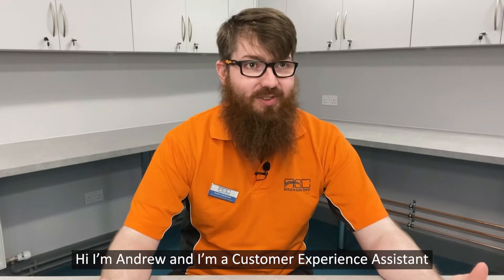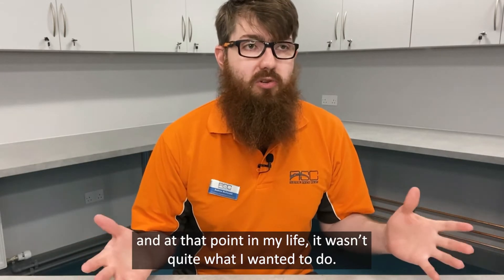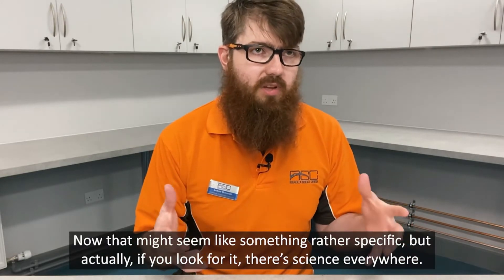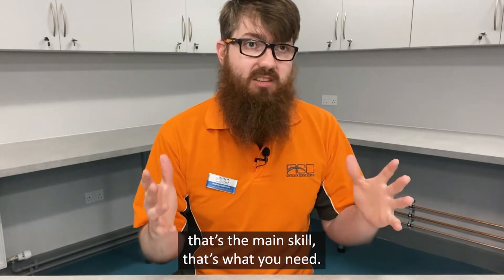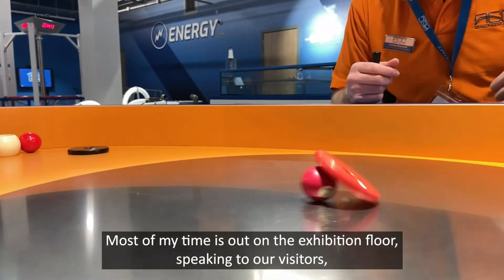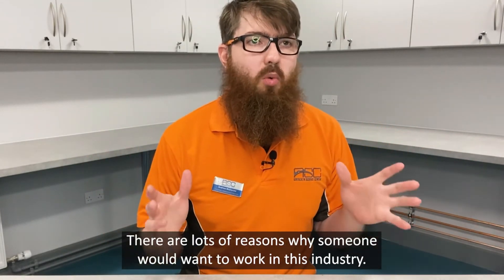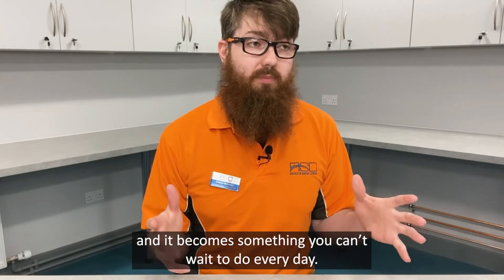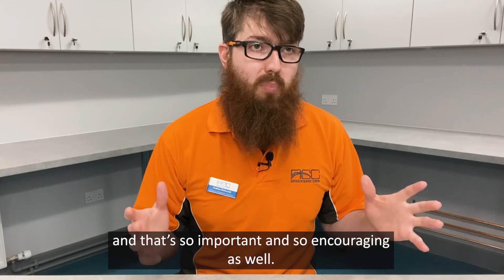STEP Into Science Aberdeen Science Centre